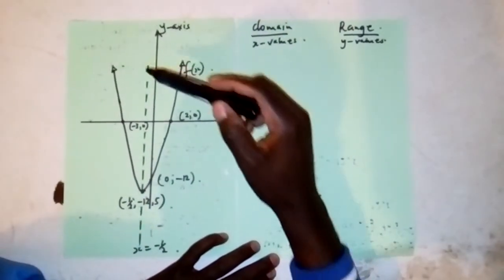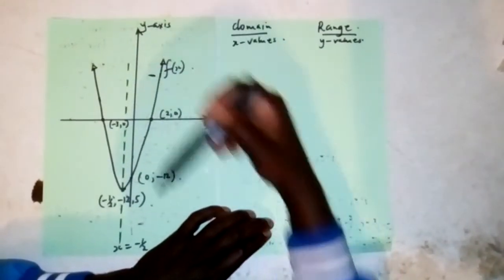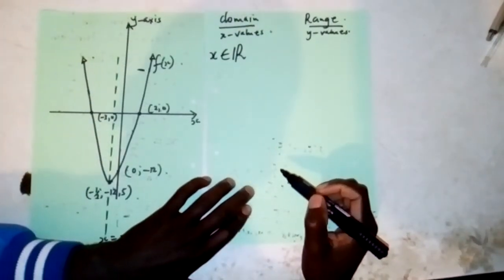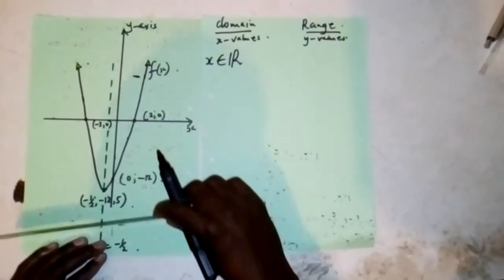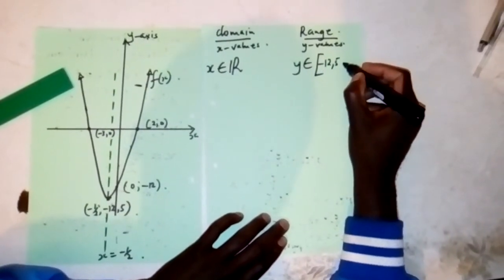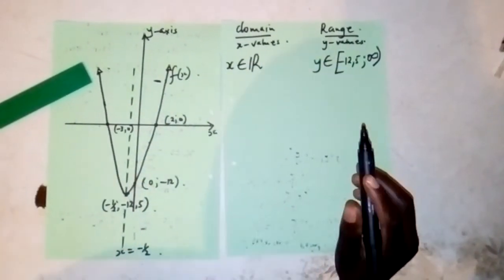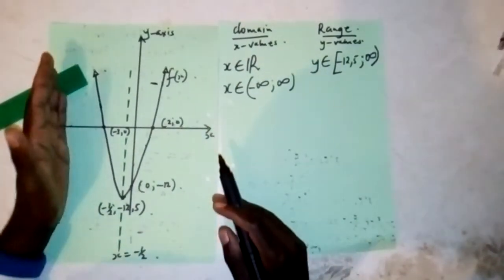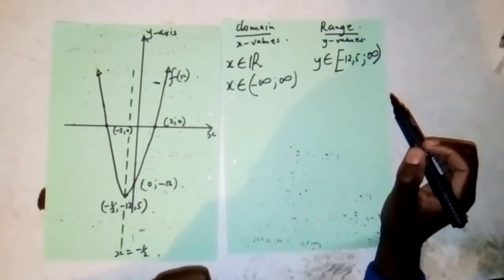maths4us domain and range grade 10, 11 and 12